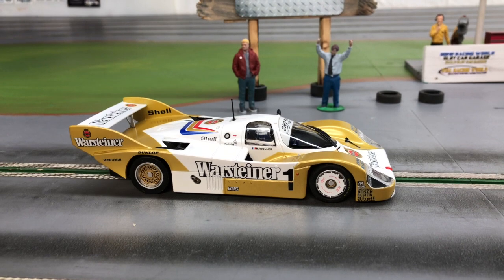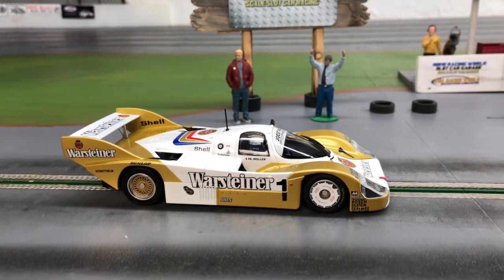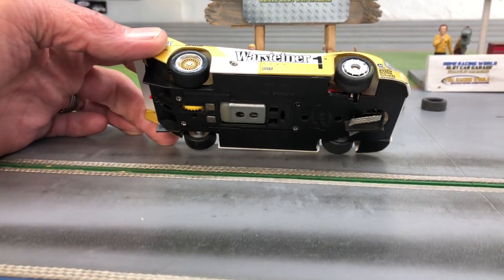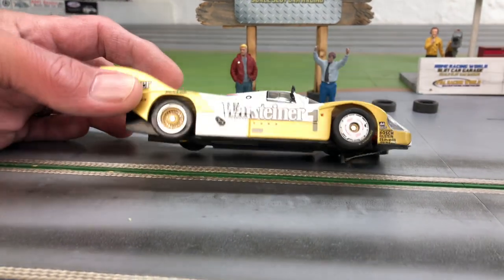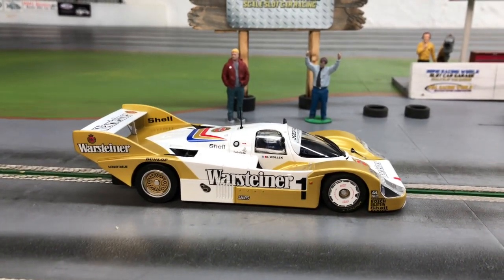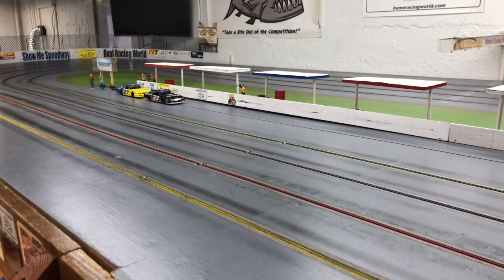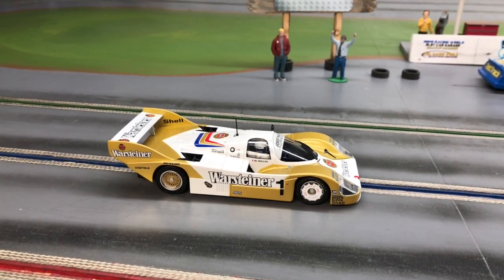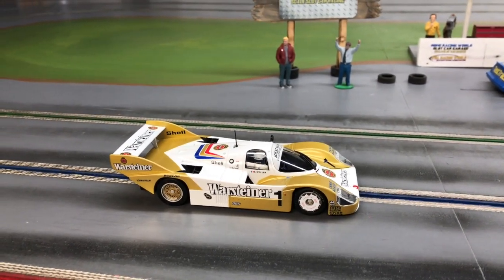Piranha 25K Ball Bearing Motor Test